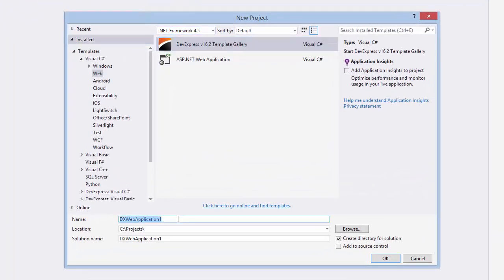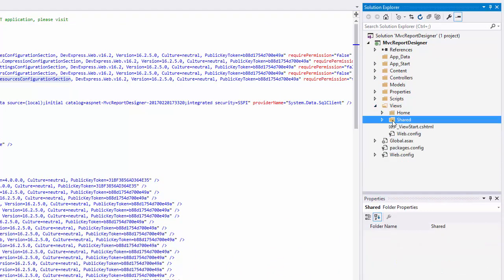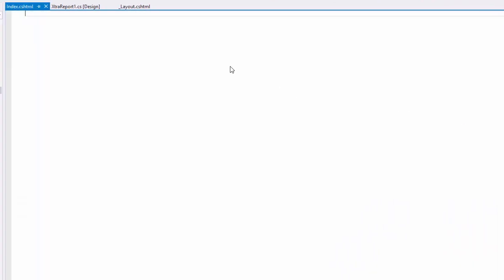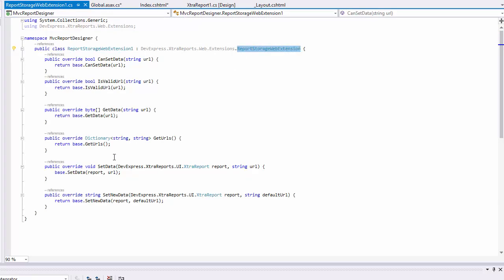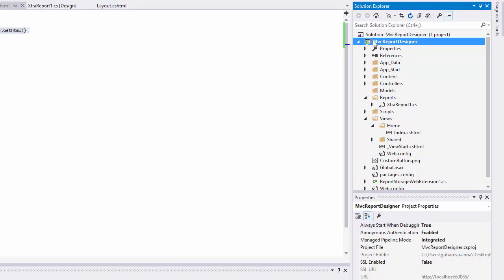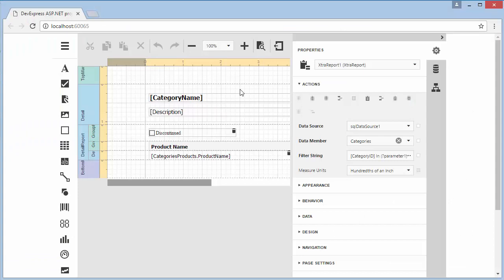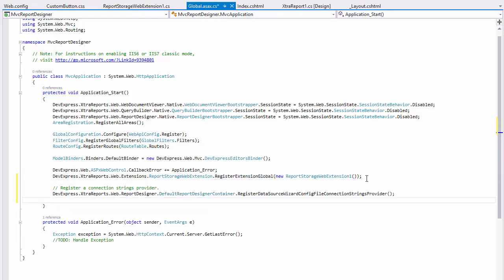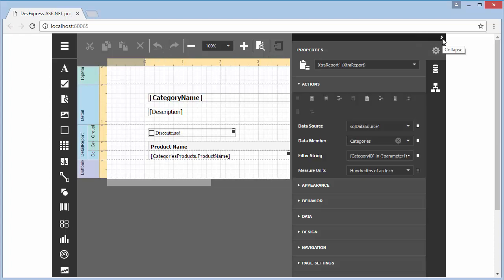Reporting: ASP.NET MVC End-User Designer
Learn how to add an EndUser Report Designer to an ASP.NET MVC application.